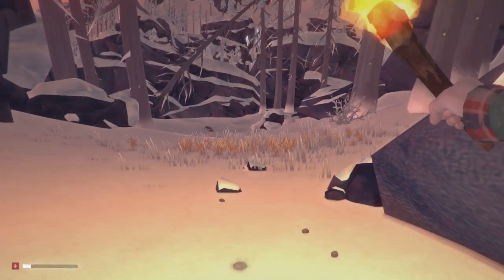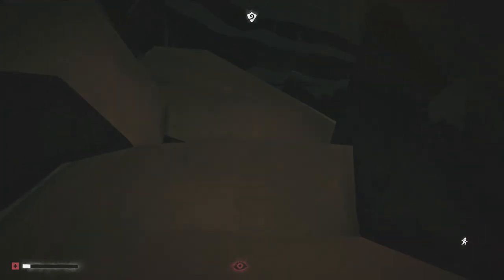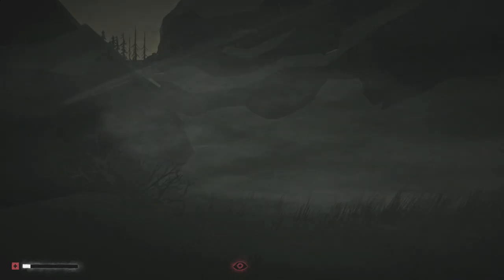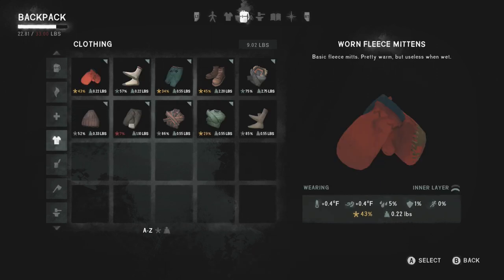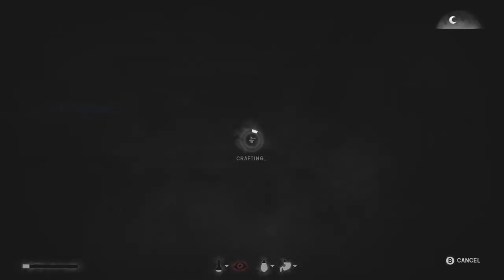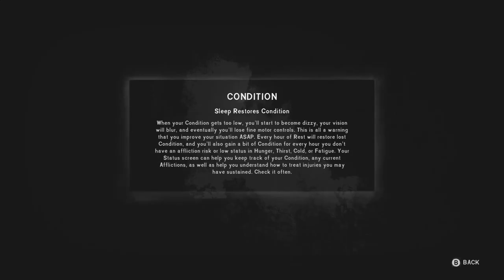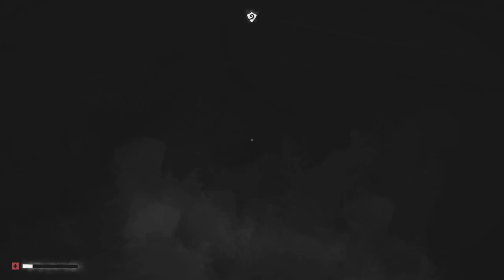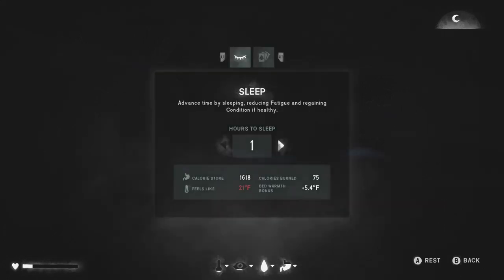THE LONG DARK - WINTERMUTE (STORY) DAY 5 DEADLY SLEEP - CHAPTER TWO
WHAT HAPPENS WHEN YOU FALL ASLEEP DURING A STORM IN SUB FREEZING TEMPERATURES...YOU DIE - DAY 5 THE LONG DARK WINTERMUTE STORY CHAPTER 2

I Have A Patron Page To SUPPORT Me Achieve My Dream Check It Out Just One Pledge Of $1 For Exclusive Videos GIVEAWAYS And Discord Chat

Izy Joseph
FiftiesBinman
Bigworm380 Gaming
RunsWithPencils
SilvaGeko
Thomas Russel
VORTEX
Spirit Fang
Good Guy Chris
PIF Pay It Forward
Elaine Shepard
L1ttlelegz
DoogeyMoogey
MR Whitey
Steadyteddy
Sookie
Scorpion Game Design
Sparry's World
MinecreateTime
Liam Sayles
Virgil Blaze
Unformidable Wolf

Specs (i need a gaming chair and decent keybord join my patron)
Thumbs - Powerpoint